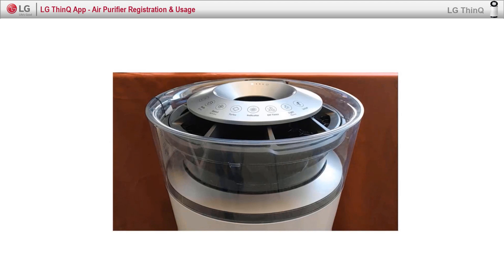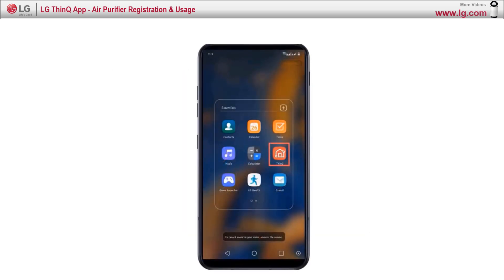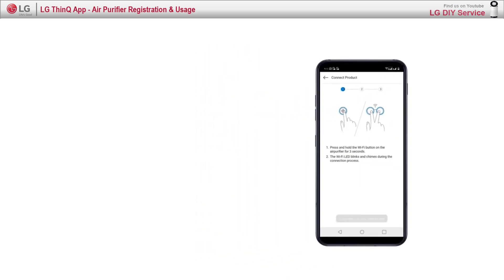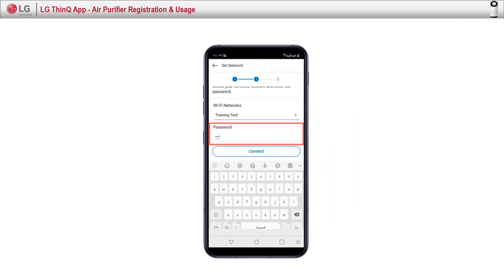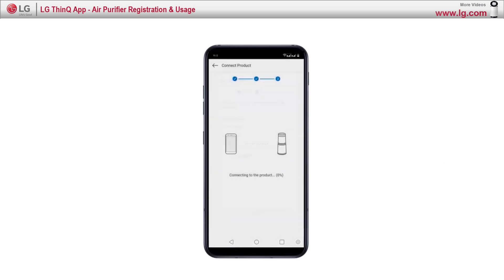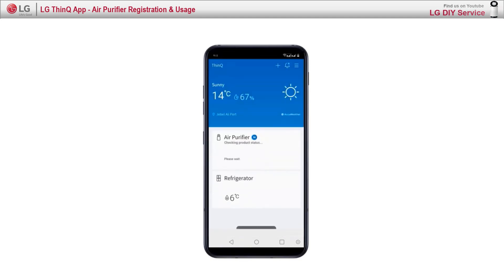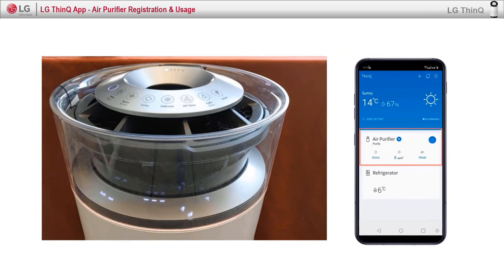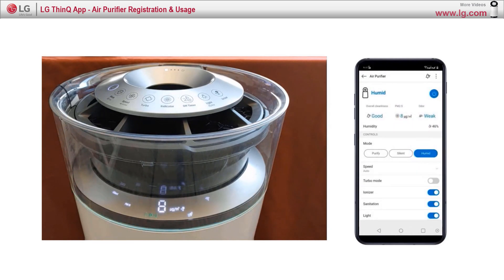[LG ThinQ App] - Air Purifier Registration and Usage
𝐂𝐥𝐢𝐜𝐤 𝐭𝐡𝐞 "𝐂𝐂" 𝐢𝐜𝐨𝐧 𝐥𝐨𝐜𝐚𝐭𝐞𝐝 𝐨𝐧 𝐭𝐡𝐞 𝐫𝐢𝐠𝐡𝐭 𝐛𝐨𝐭𝐭𝐨𝐦 𝐨𝐟 𝐭𝐡𝐞 𝐯𝐢𝐝𝐞𝐨 𝐭𝐨 𝐬𝐞𝐞 𝐭𝐡𝐞 𝐀𝐫𝐚𝐛𝐢𝐜 𝐬𝐮𝐛𝐭𝐢𝐭𝐥𝐞𝐬.

Learn how to control your Air Purifier options using LG ThinQ Application.